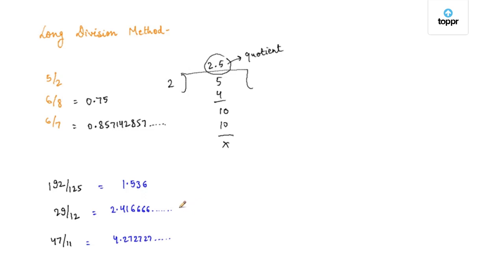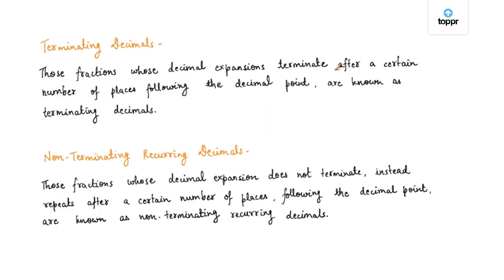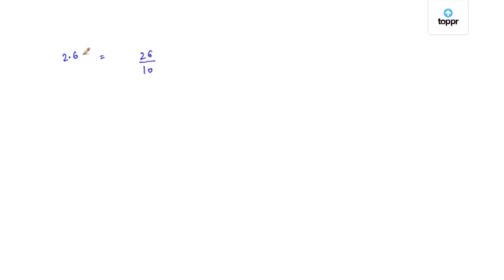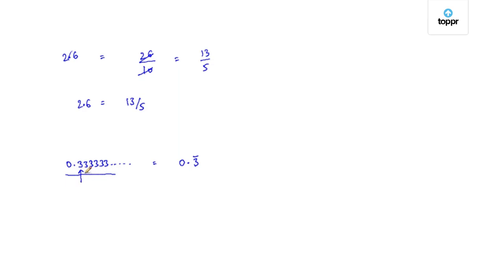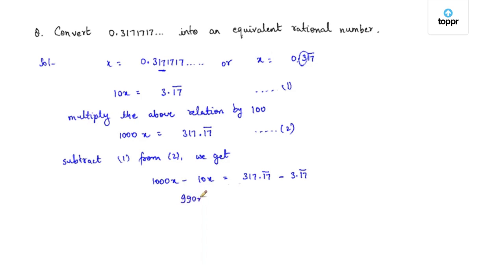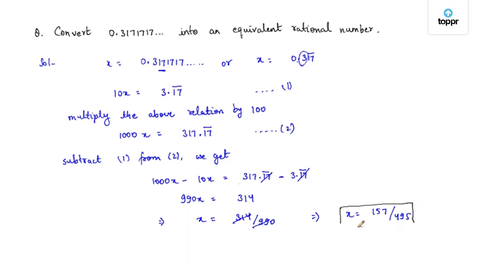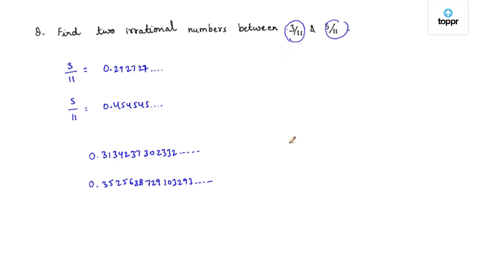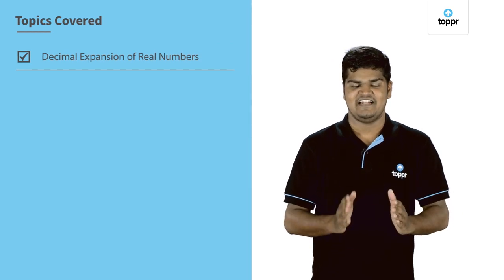Real Numbers And Their Decimal Expansions | Number System | Class 9 Maths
A terminating decimal is a decimal that ends i.e. it has a finite number of digits. For a fraction in decimal form, while performing division after a certain number of steps, we get the remainder zero. The quotient obtained as a decimal is called the terminating decimal.

* 2000+ hours of byte sized video lectures